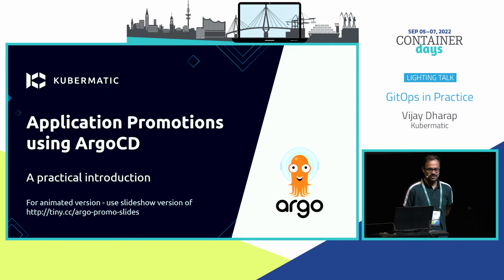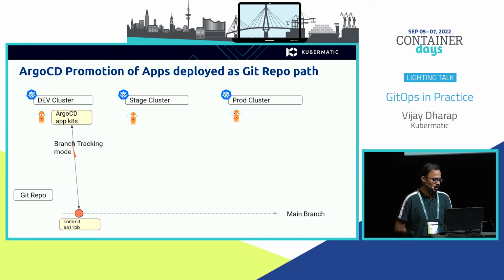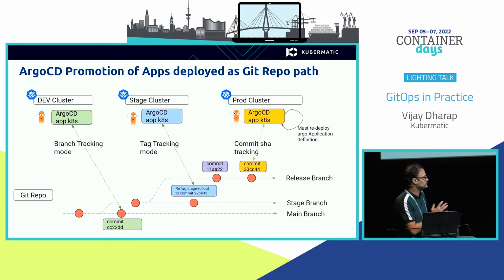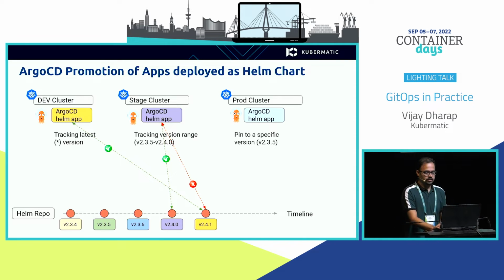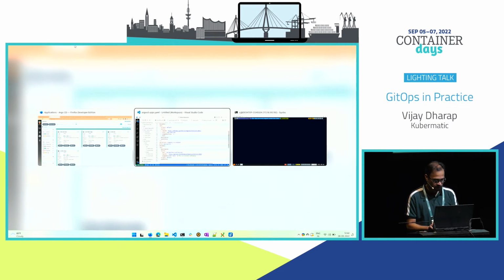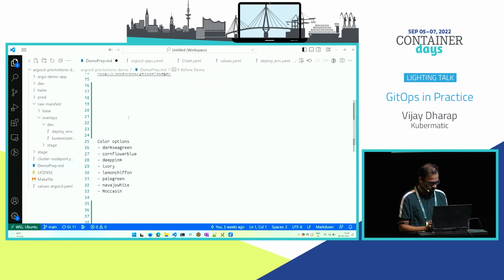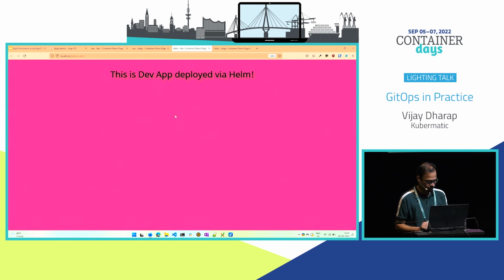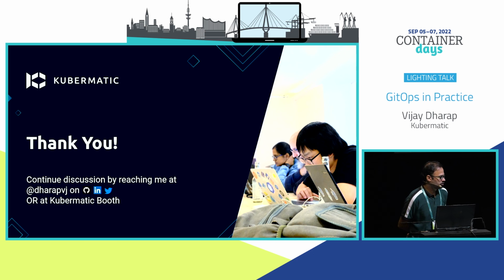GitOps in Pratice - Vijay Dharap, Kubermatic